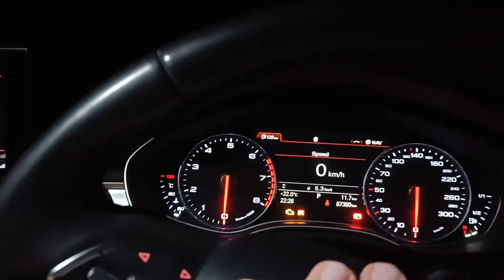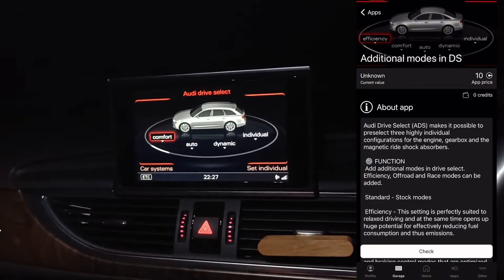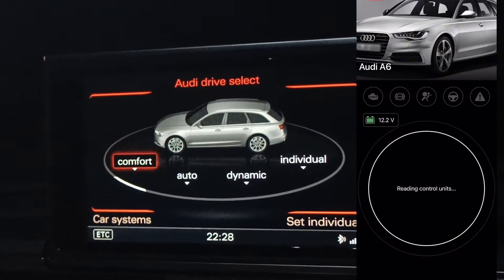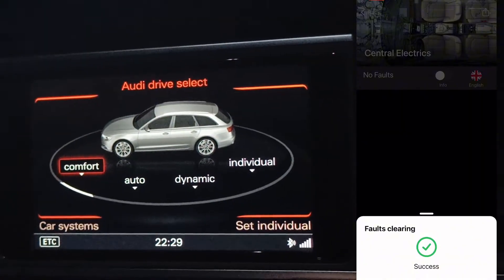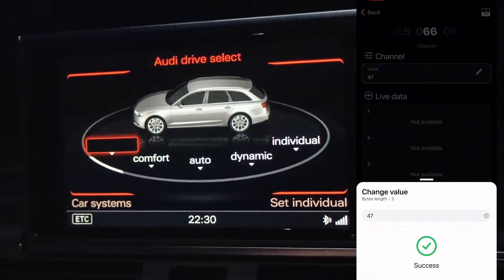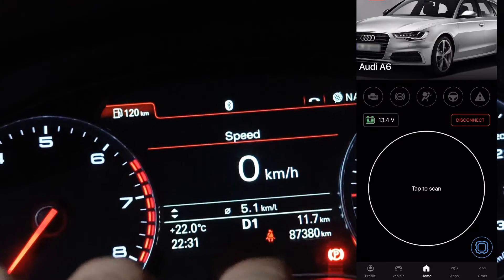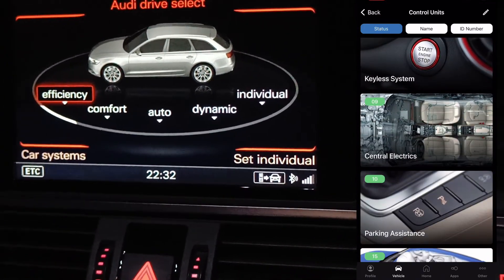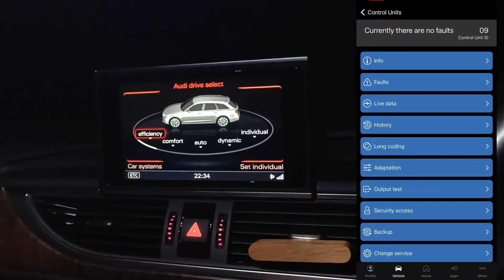Efficiency Drive Select Mode on Audi A6 C7 for FREE with OBDeleven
The Author is not responsible for your actions with your car. Make any mods and changes only at your own peril and risk!

OBDELENE PRO

Aliexpress VagCom

You can support me if you buy yourself anything on AliExpress with these coupons:
US $2 off orders $15+ : [IFPGA14]
US $3 off orders $29+ : [IFPE9BO]
US $5 off orders $49+ : [IFP7OJA]
US $8 off orders $69+ : [IFP2MTA]
US $20 off orders $159+ : [IFPG72W]
US $30 off orders $239+ : [IFPH1BP]
US $50 off orders $399+ : [IFPXAAY]
US $60 off orders $499+ : [IFPA1F4]
US $70 off orders $599+ : [IFP5CRA]

Hey gearheads! Want to squeeze some extra MPGs out of your Audi C7 without breaking the bank?   This video shows you a FREE way to activate Efficiency Mode using your OBDeleven scan tool. We'll walk you through the whole process step-by-step, so it's easy peasy.  Let's see if we can turn your C7 into a fuel-sipping machine (well, maybe not a machine, but definitely more efficient!)

Step 1:
Connect your OBDeleven

Step 2:
Go to 08 Central Electrics control unit

Step 3:
Tap on security access and choose 20113

Step 4:
Tap adaptation and choose 66 channel

Step 5:
Change value to 47(don't forget to write down your stock value).

Step 6:
Press test and then slide to write on the bottom of the page

Done!